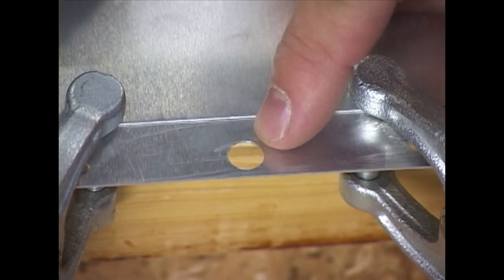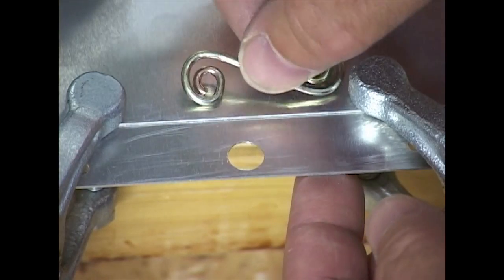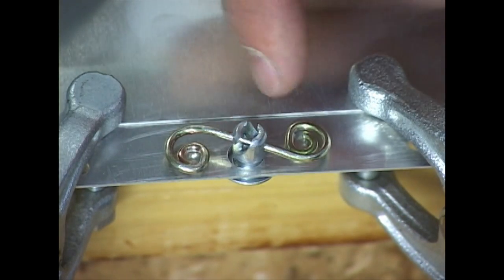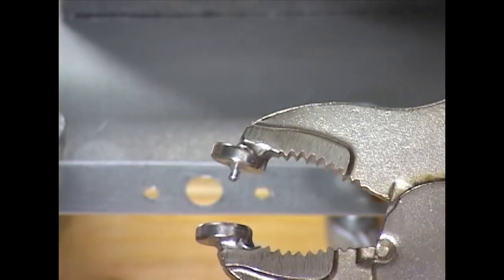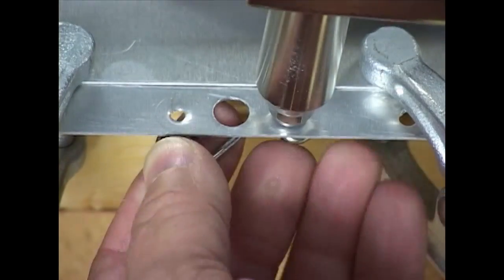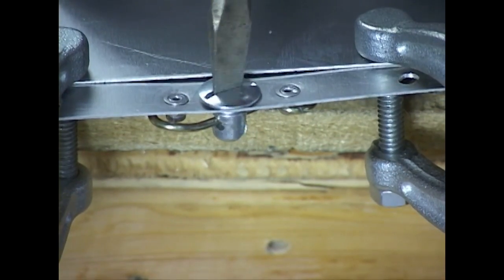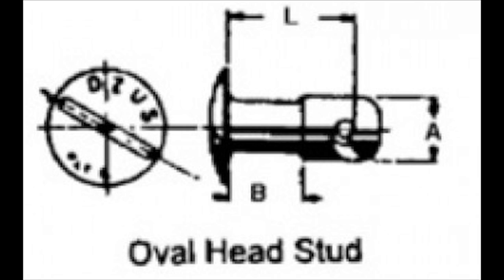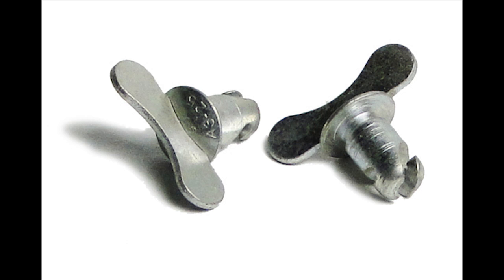Installing Dzus Fasteners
A demonstration of installing the popular Dzus quarter-turn fastener. These are popular on homebuilt aircraft inspection doors, securing cowls and more. Simple and low cost compared to other fastener choices.